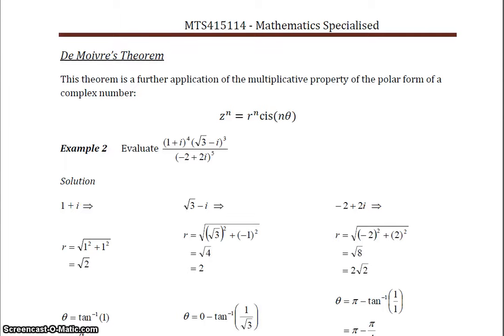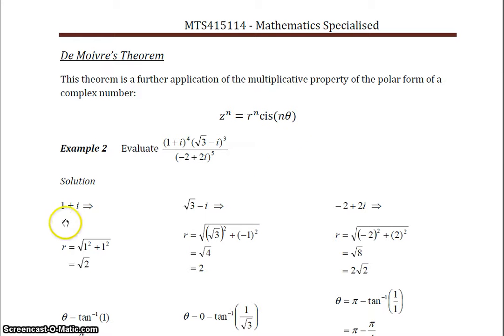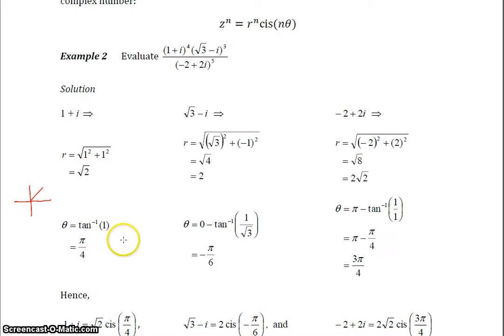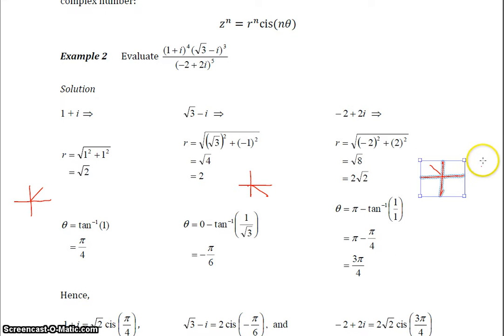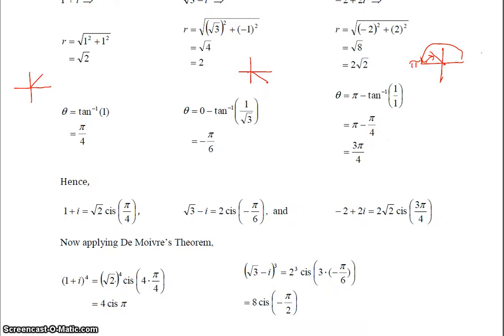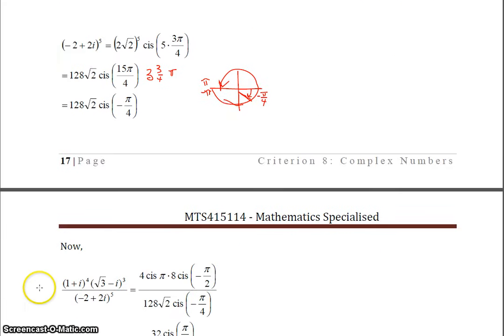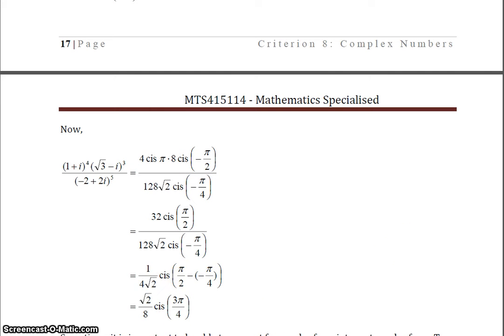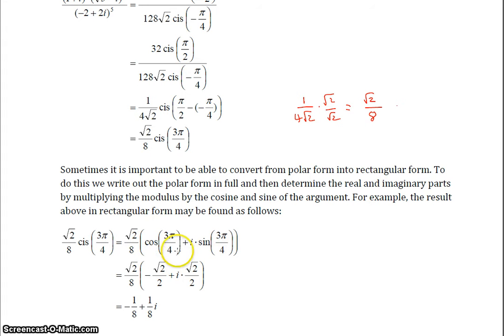7 Operations in polar form part 2